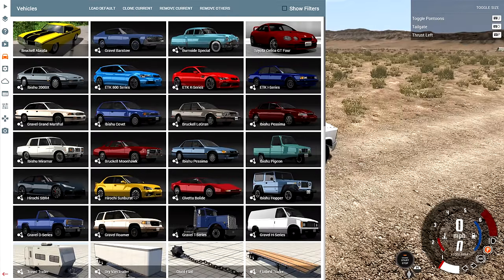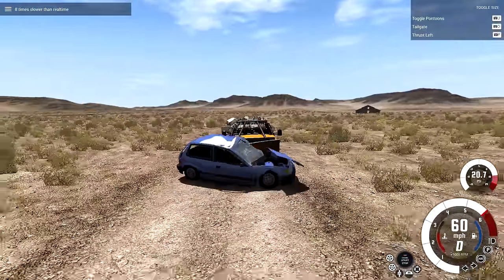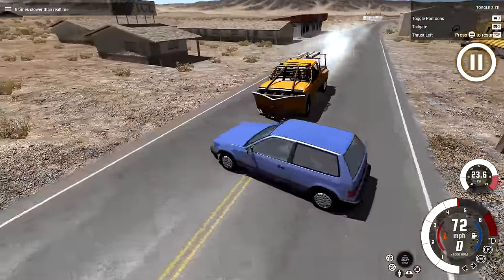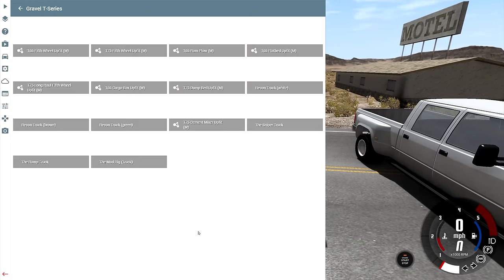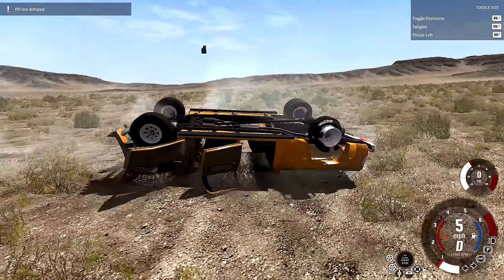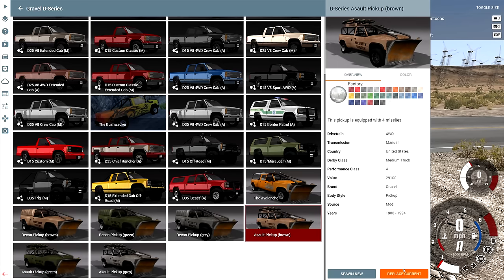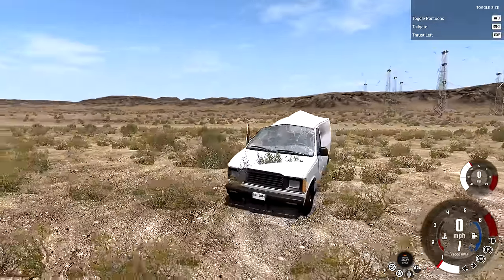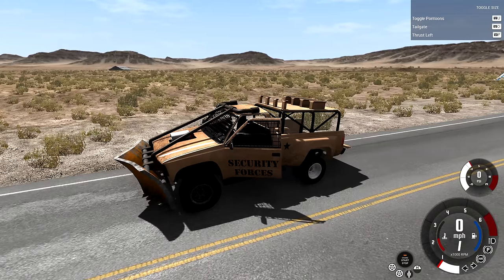BeamNG.drive - Mad Mod D-Series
Javielucho Mad Mod makes its return as I plow and destroy tons of vehicles with the D-Series.